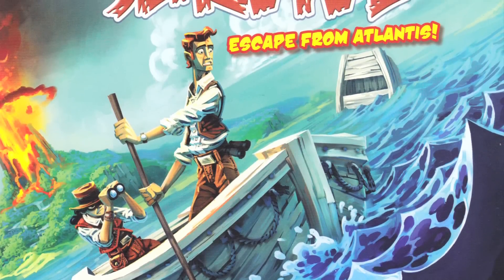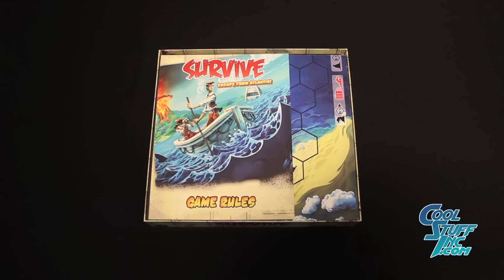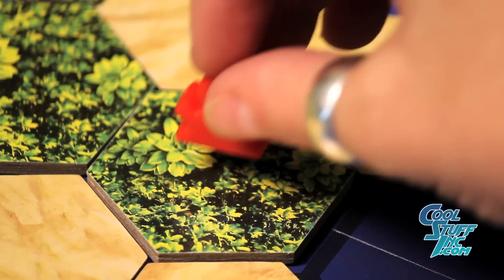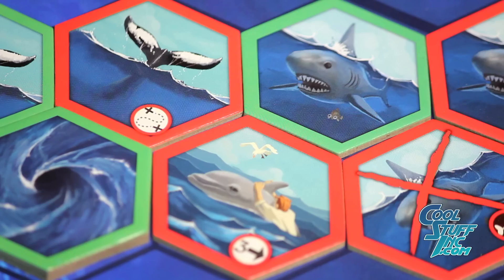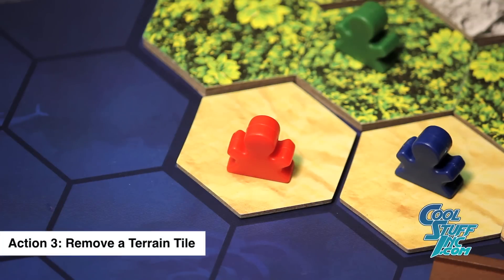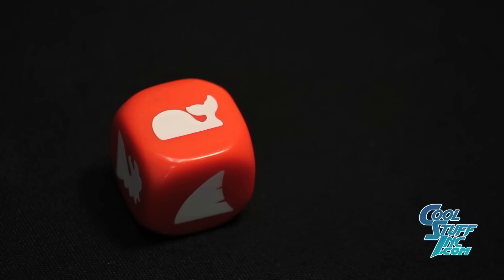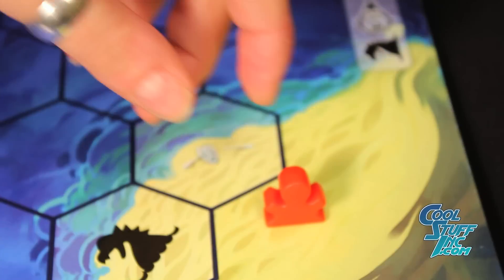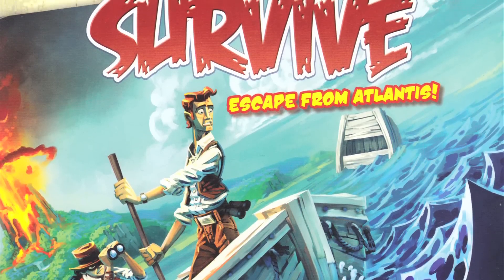Survive: Escape From Atlantis - Board Game Overview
Survive: Escape From Atlantis is a family board game.  Players must transport their explorers from the Atlantis to dry land before the island collapses into the abyss!

This video gives you a short overview of the game's mechanics, basic rules, and components.